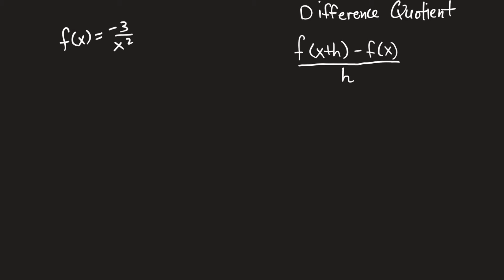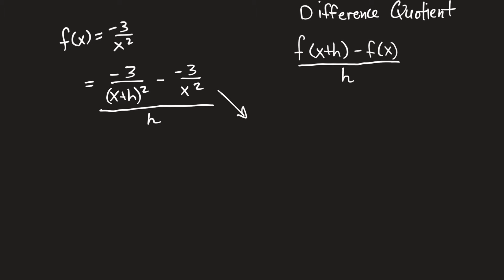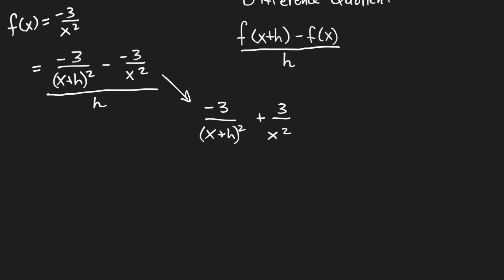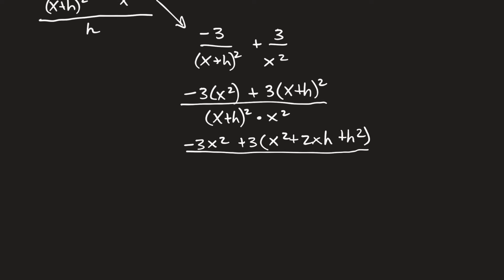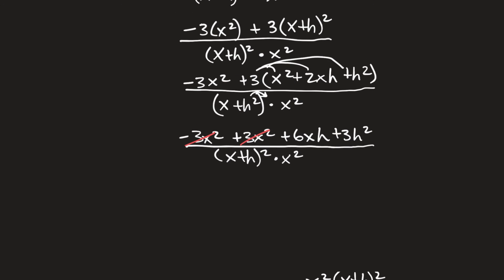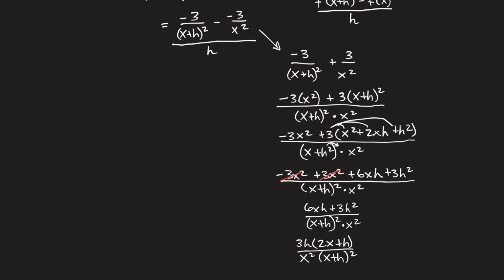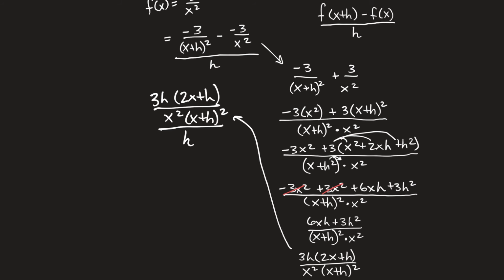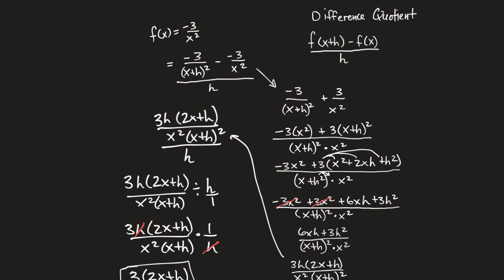Difference Quotient for Precalculus